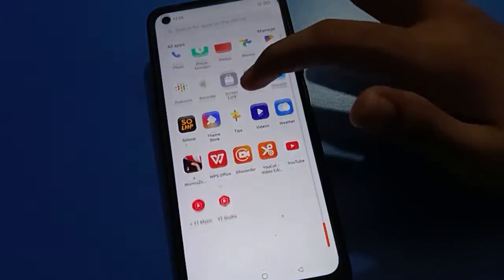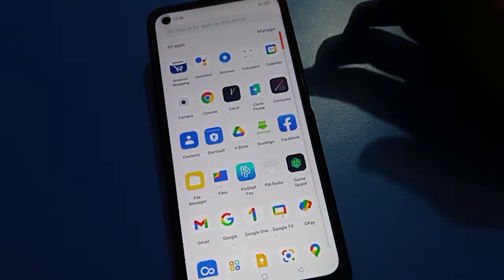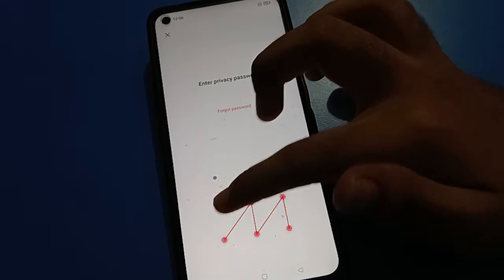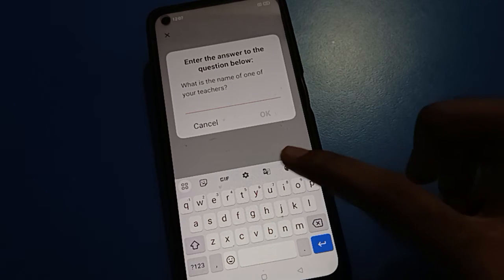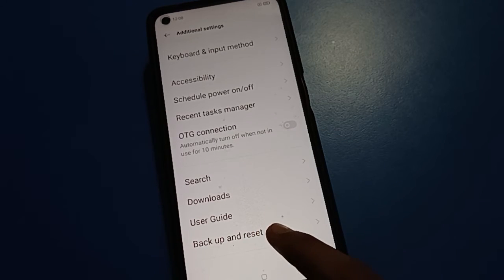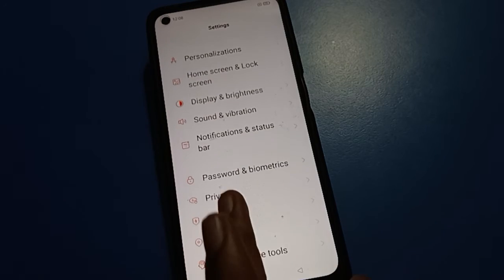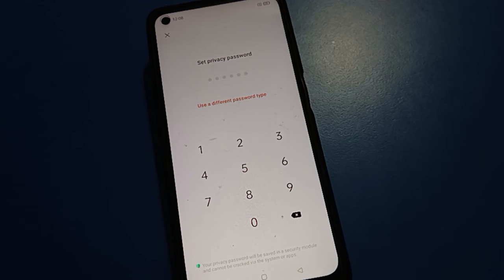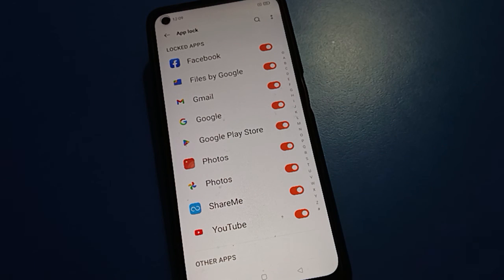How to Forgot applock password oppo A74 5g, applock setting